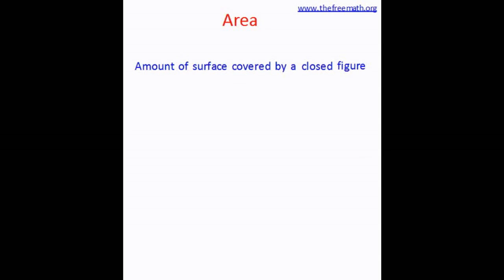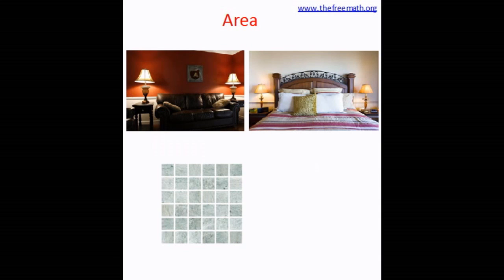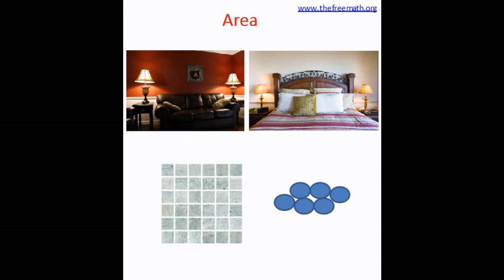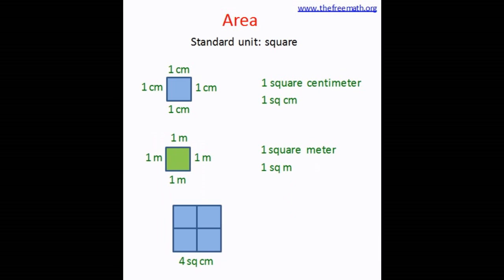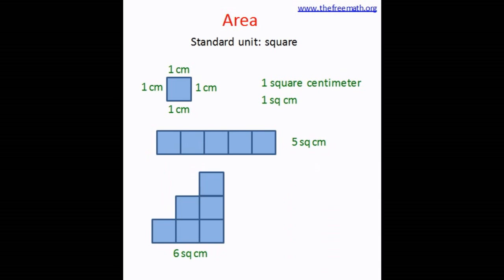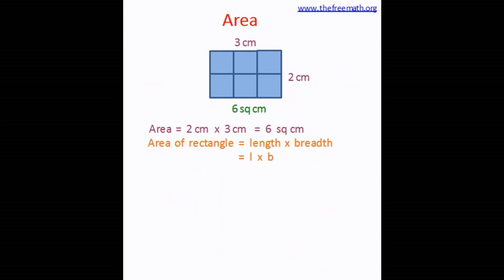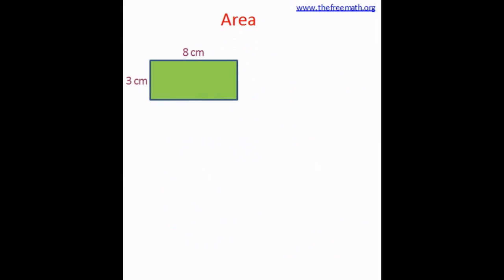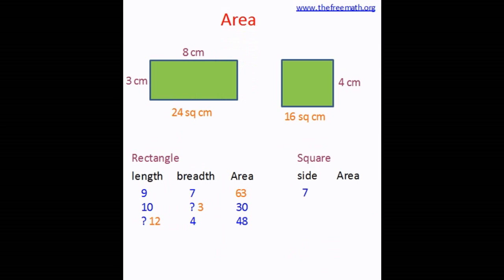Area - basic concept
Concept of area, unit to measure it and calculating area